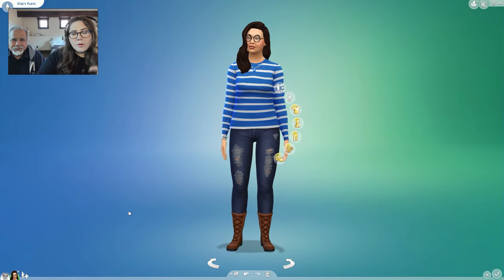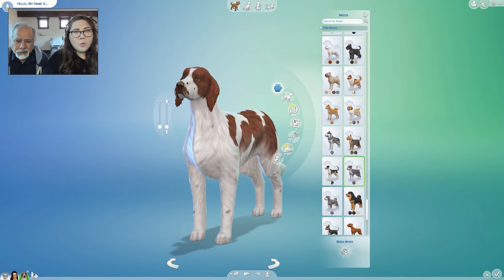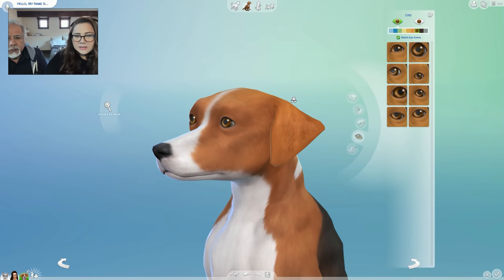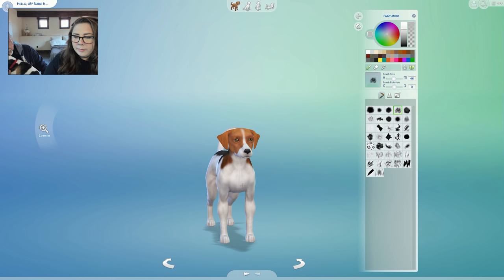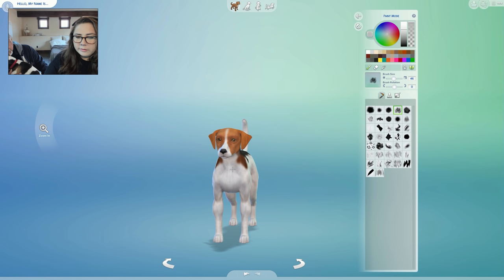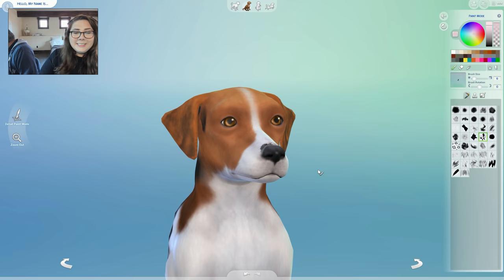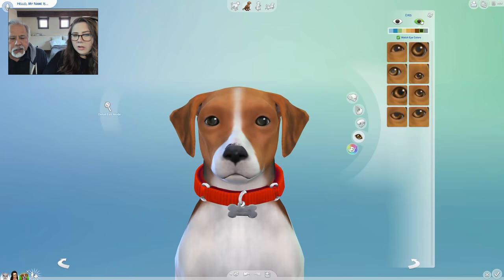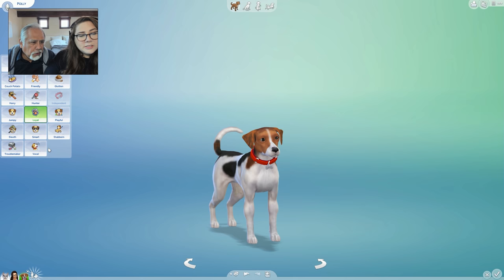Making Polly (with my Dad) - The Sims Cats & Dogs (Ep.2)